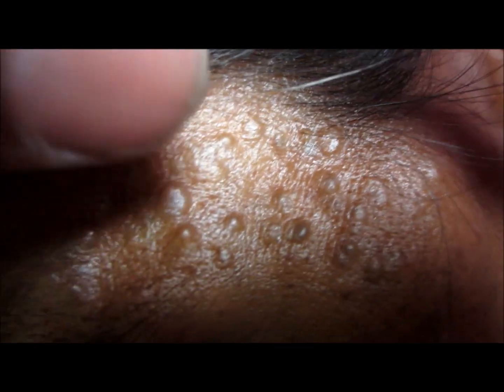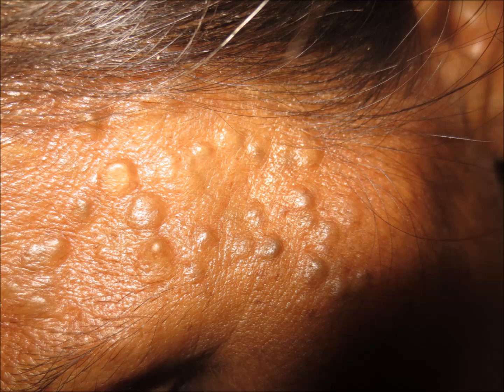Keratin Papules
Well Here is a question for you - What do you think about its treatment. this face contains multiple papules on face filled with keratin...all since 4-5 years...